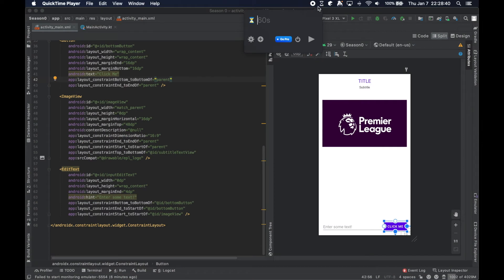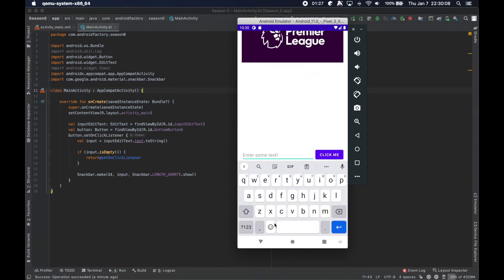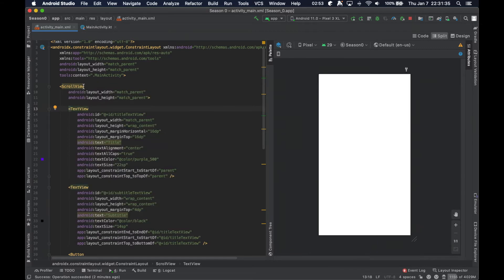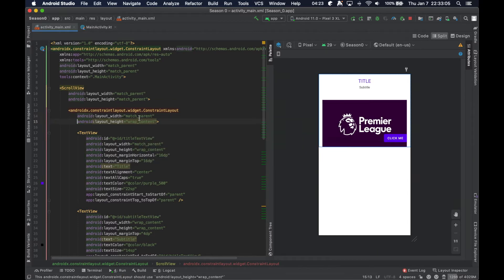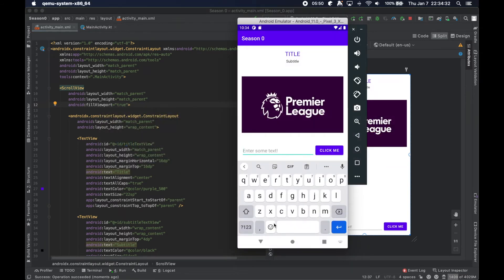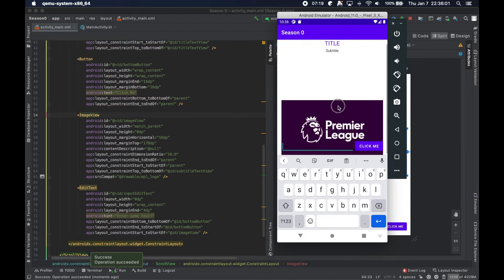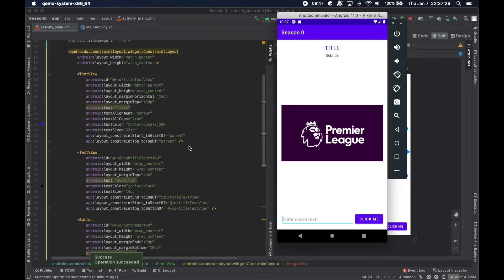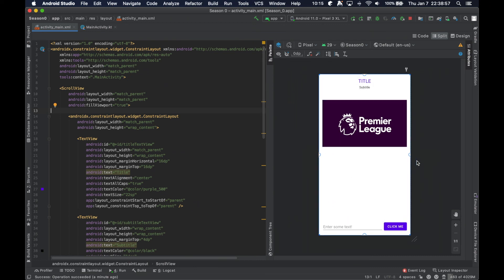S1 E4: ScrollView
This video covers up an issue we discovered in the last episode because of the keyboard showing when the EditText was in focus. I show how to use a ScrollView to combat the issue and explain its uses.